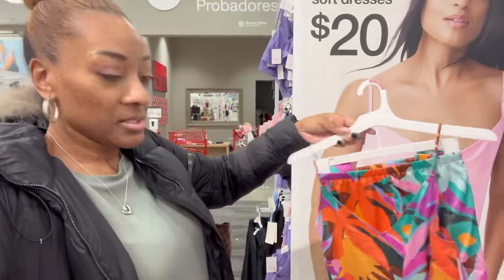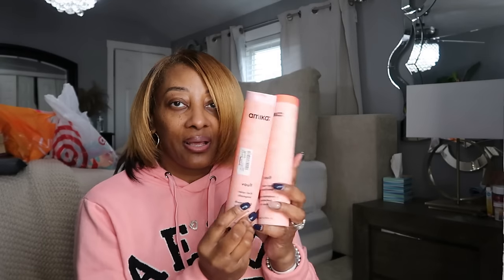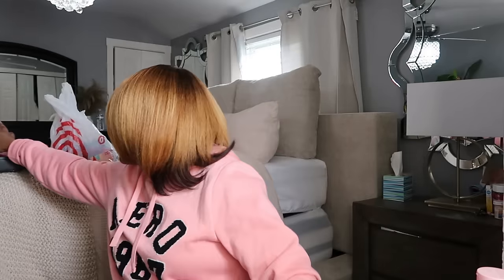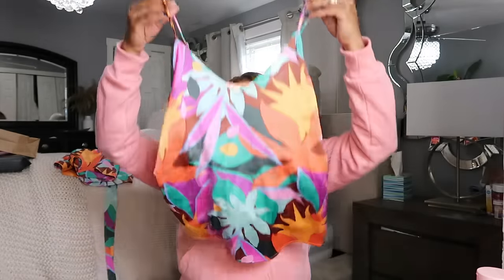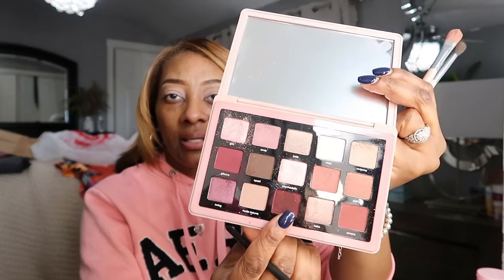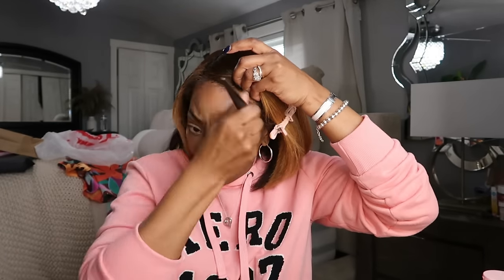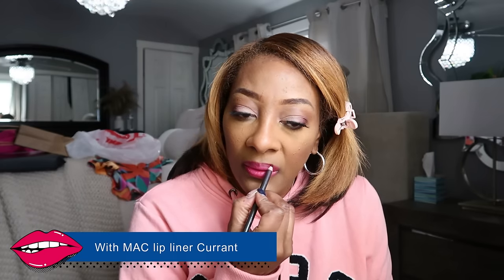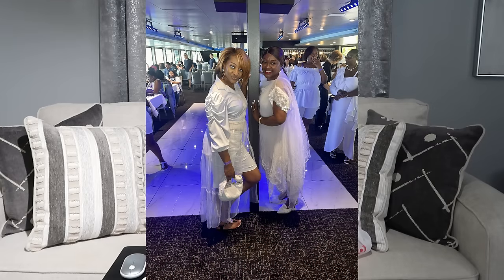VLOG: TARGET HAUL | PROTEIN HAIR TREATMENT | GRWM | POST OP APPOINTMENT UPDATE | ULTA HAUL